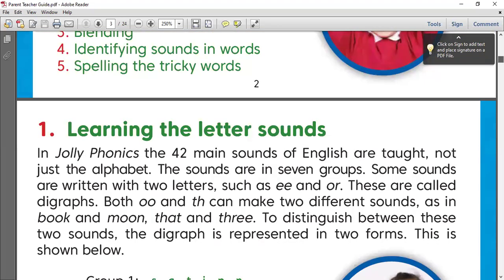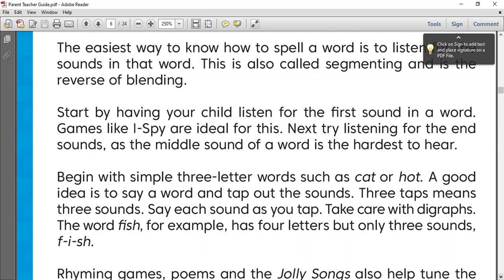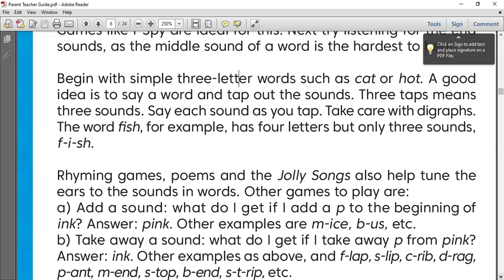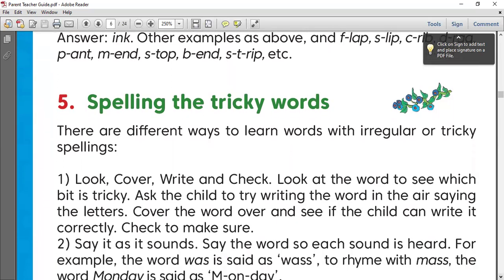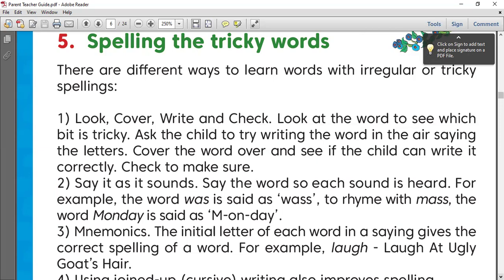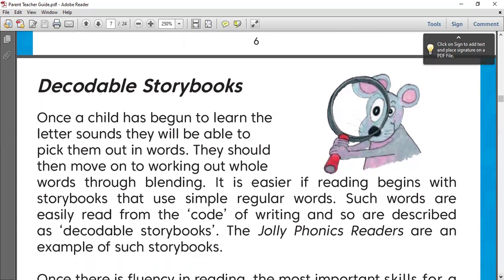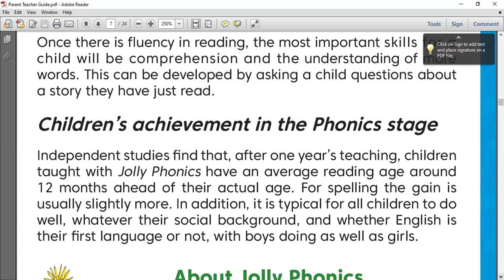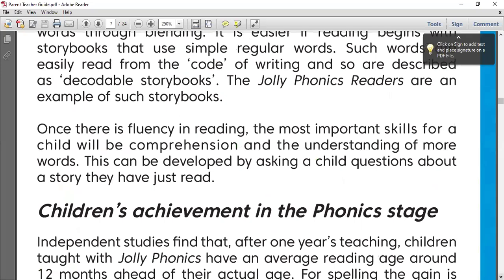Phonics workshop for teachers I Day 3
शिक्षक प्रशिक्षण कार्यक्रमों के लिए सदस्यता लें। सभी लिंक जांचें. कृपया ध्यान दें: निःशुल्क कार्यशालाओं के लिए: प्रमाणपत्र लिंक निःशुल्क है। सशुल्क कार्यशालाओं के लिए: भुगतान के बाद प्रमाणपत्र लिंक साझा किया जाएगा। ध्वन्यात्मकता के 5 दिवसीय कार्यक्रम के लिए प्रमाणपत्र के लिए क्लिक करें: मुफ़्त। सदस्यता लें, प्रमाणपत्र लिंक कार्यशाला के बाद अपलोड किया जाएगा। टिप्पणी बॉक्स में शिक्षक गतिविधि के लिए प्रतिक्रियाएँ सबमिट करें ऑडियो स्टोरी के लिए क्लिक करें शिक्षकों के लिए पाठ्यक्रम के लिए क्लिक करें d/e/1FAIpQLSfN-PUSnyM32Wj0J_70rqY6u9BgOorb3Qzh1Ut95bpovjPEQQ/viewform Pinterest विचार प्रशिक्षण कार्यक्रम के लिए ग्रुप लें। सभी लिंक जांचें। वर्कशॉप के लिए रजिस्ट्रेशन के लिए लिंक - रेजियो इंस्पायर्ड सर्किल टाइम